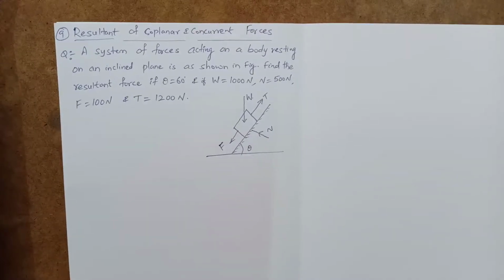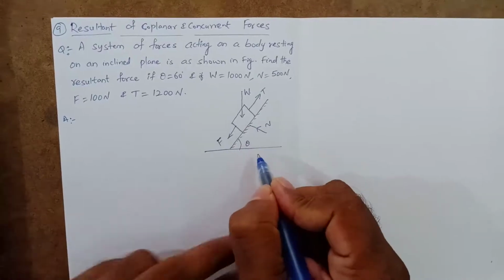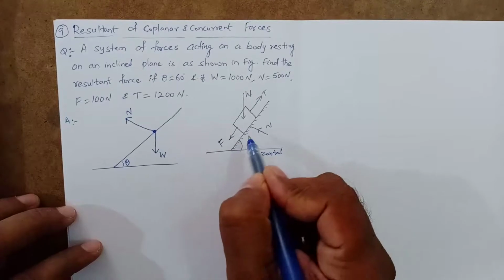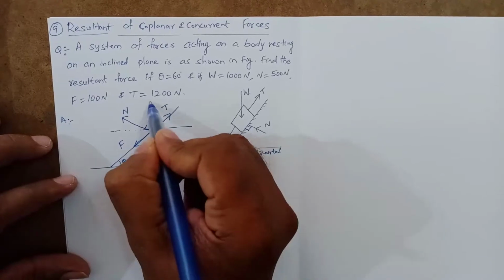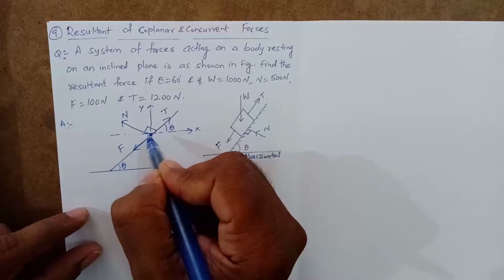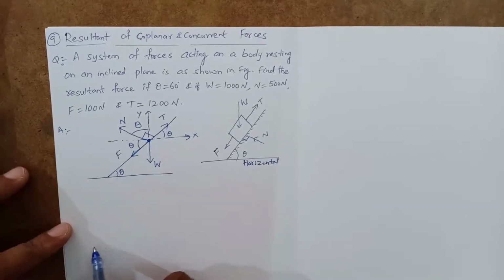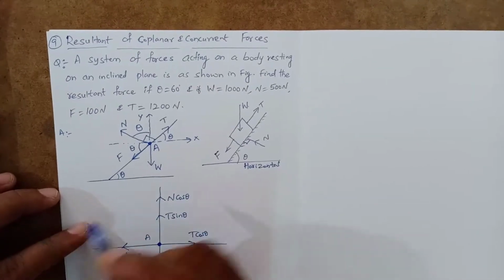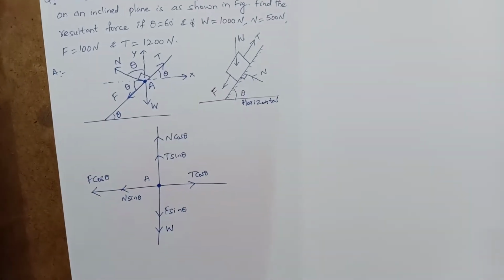Engg Mechanics:Unit1 Video18: problem on coplanar concurrent forces